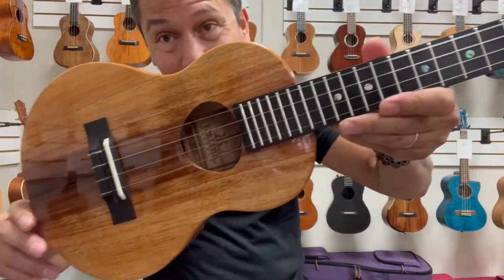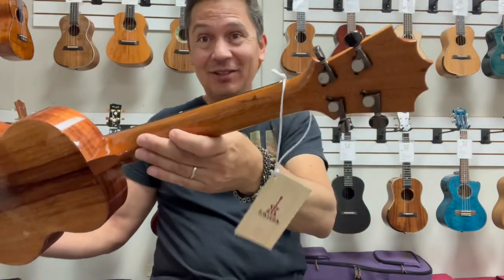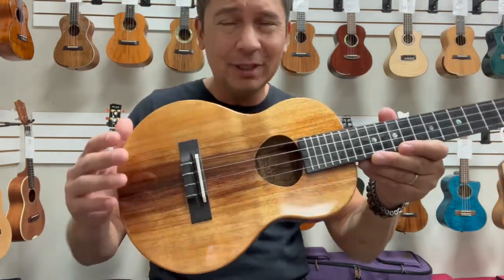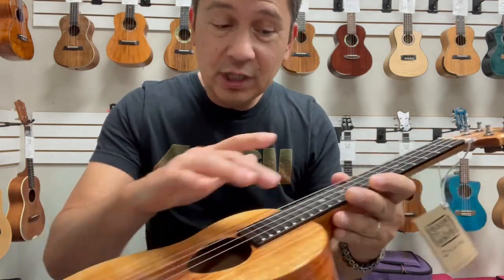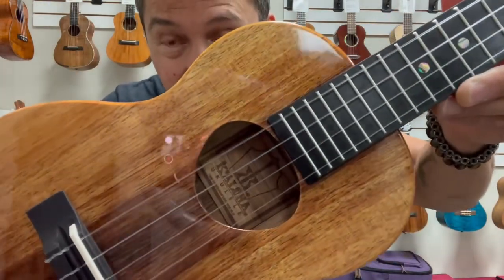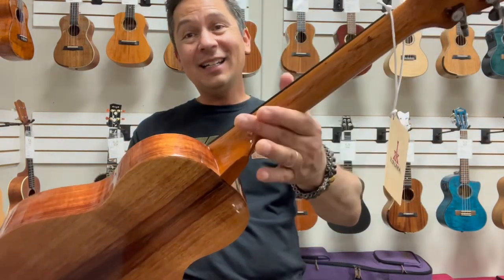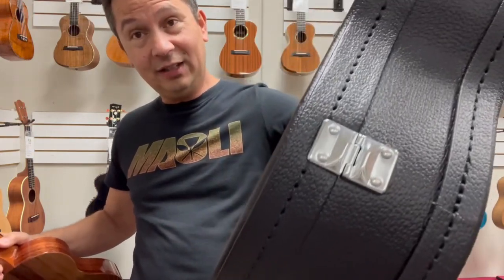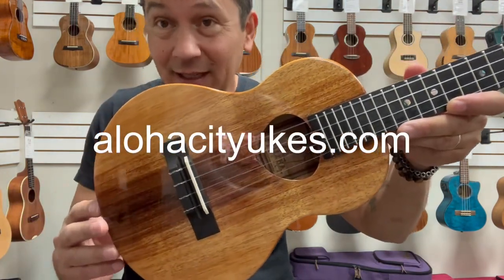KoAloha KTMS-00 Slimline Koa Tenor Ukulele Demo/Review at Aloha City Ukes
KoAloha KTMS-00 Solid Koa Thinline Tenor Ukulele